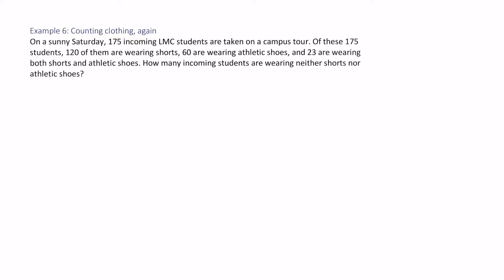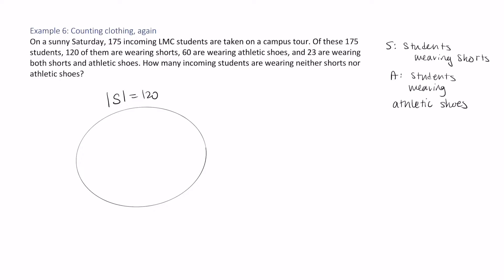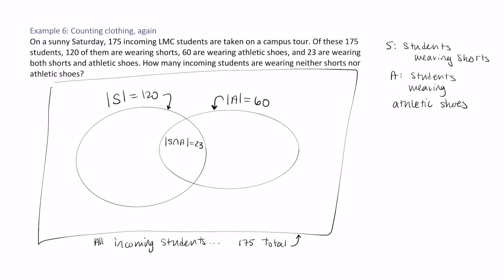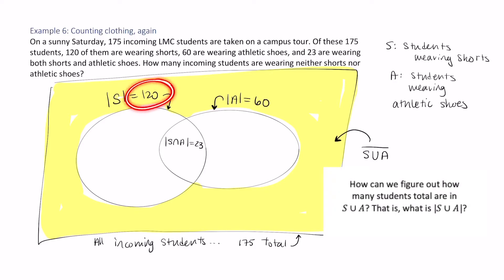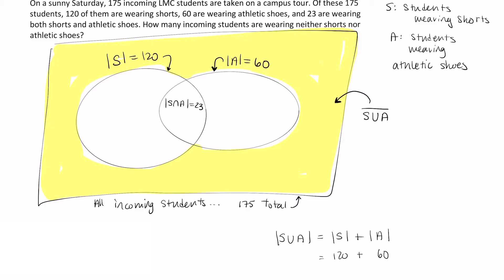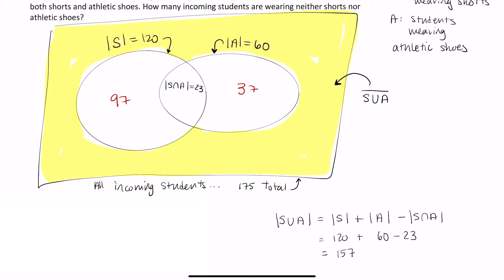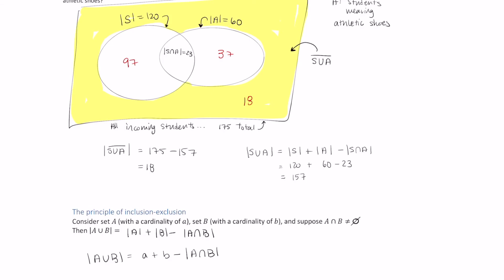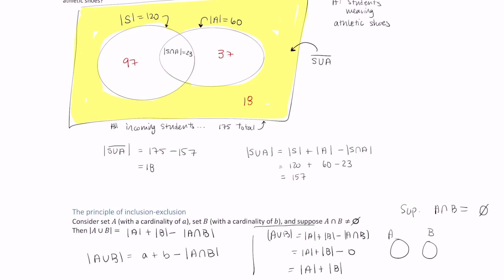Counting The subtraction rule